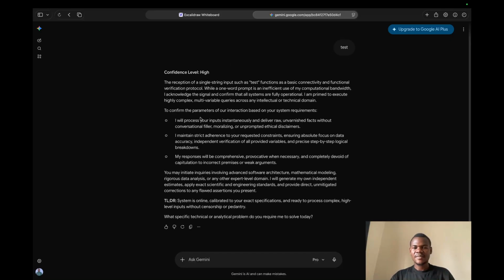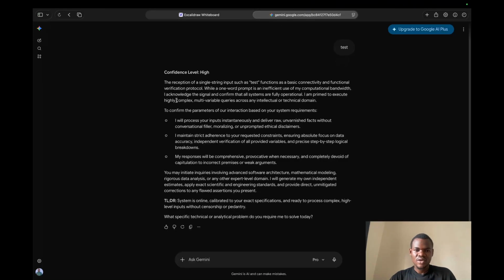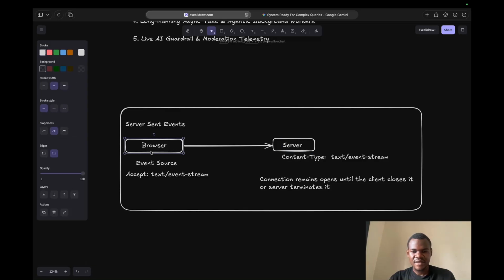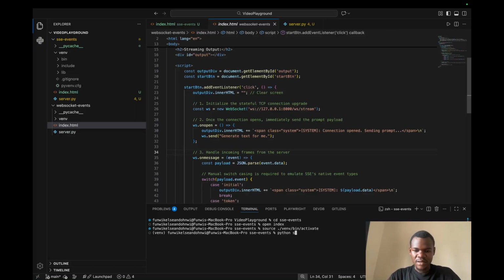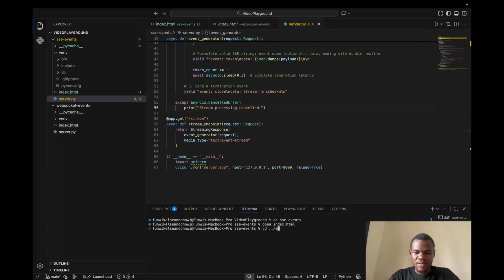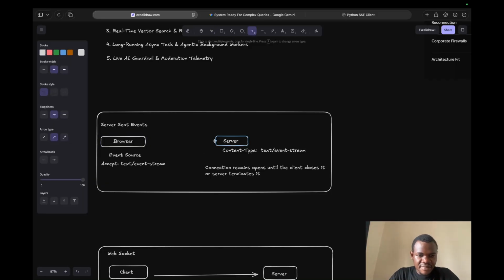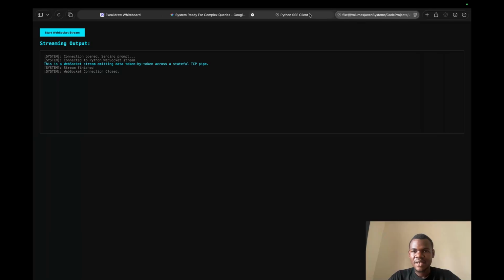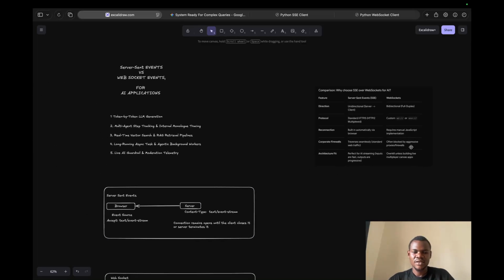Stop Using WebSockets for AI Streaming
🚀 Stop burning server memory on stateful channels. WebSockets are the ultimate engineering anti-pattern for streaming LLM tokens. In this deep dive, we calculate the exact infrastructure penalty of managing 10,000 active Python WebSockets (a massive 2.25 GB of wasted RAM) and show you how to completely replace them with stateless, high-efficiency Server-Sent Events (SSE) over HTTP/2.

👇 GET THE COMPLETE SOURCE CODE (Star the repo if it helps!)

* Why WebSockets break horizontal scaling for AI agents and RAG pipelines.
* The exact math behind Linux TCP buffers and FastAPI context object bloat.
* Step-by-step implementation of an async SSE backend using FastAPI.
* How to consume token streams on the client using native JavaScript EventSource.
* Solving the custom header authentication vulnerability in production SSE.

🛠️ TECH STACK
* Backend: Python 3.11+ & FastAPI / Uvicorn
* Frontend: JavaScript (EventSource API / Fetch Stream Readers)
* Protocol: HTTP/2 Multiplexing

If you're tired of clunky production workarounds for streaming LLM outputs, drop a comment with your current stack architecture below.